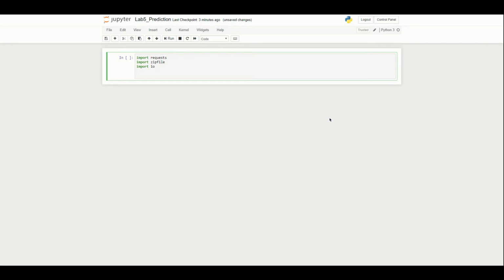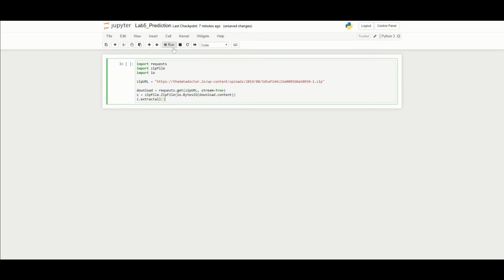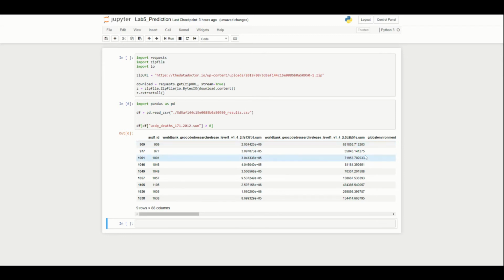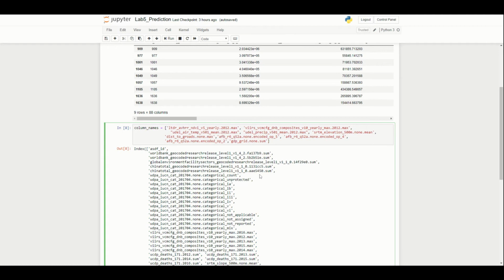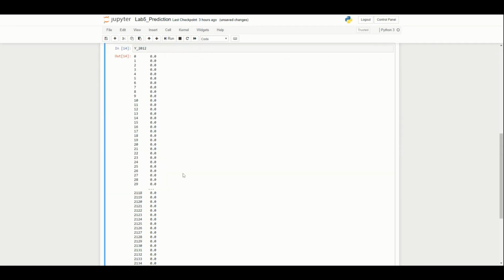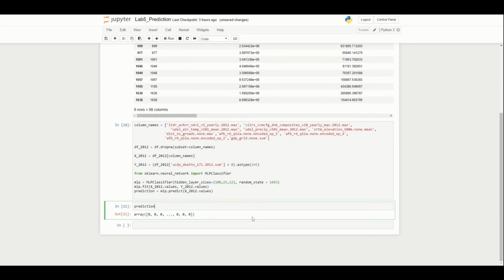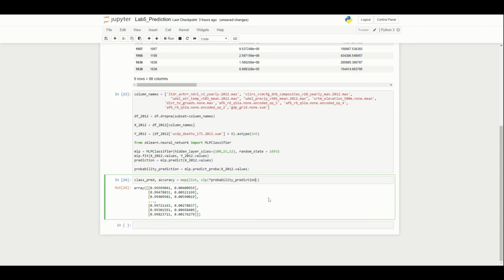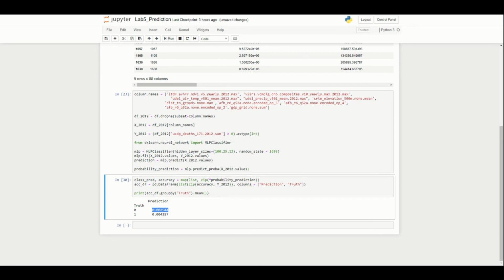Introduction to Data Science Part 5.1 : The Crystal Ball